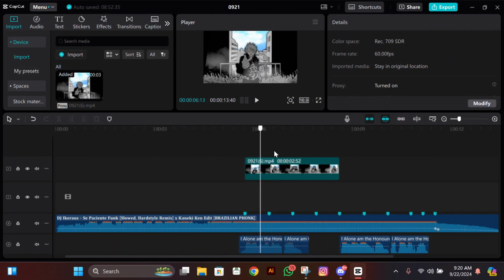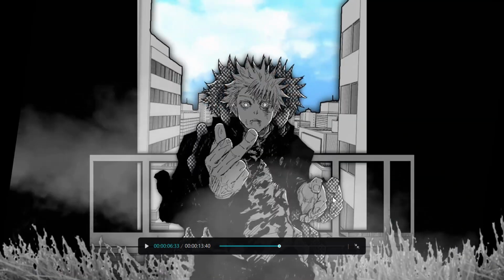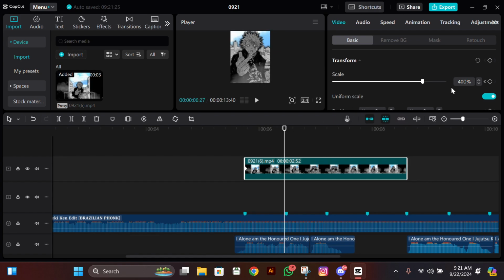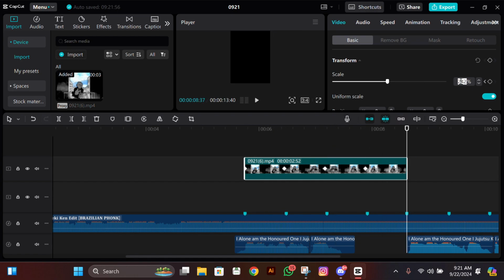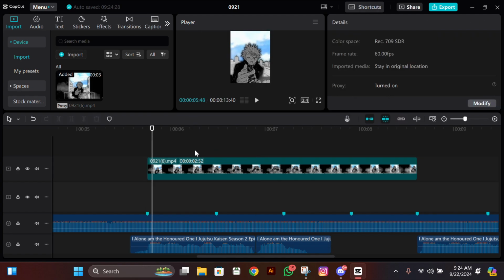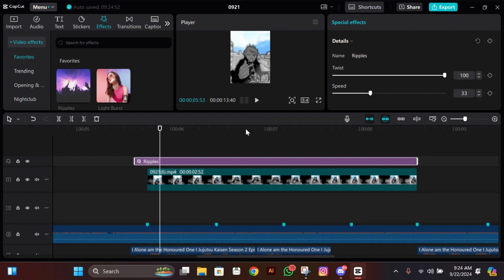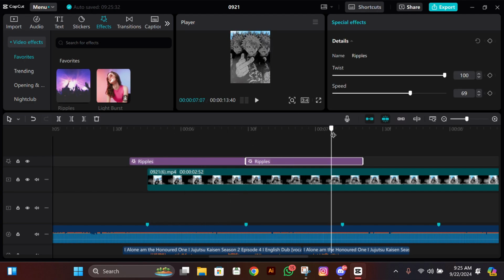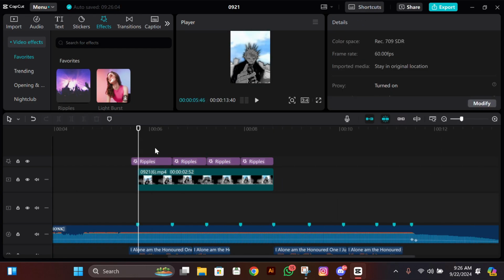Ripple Effect Tutorial | Ripple Shake Tutorial In Capcut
Ripple Effect Tutorial In Capcut
Ripple Shake Tutorial In Capcut